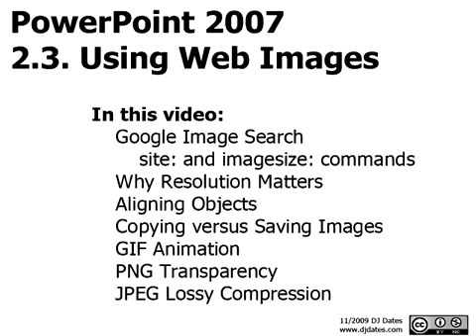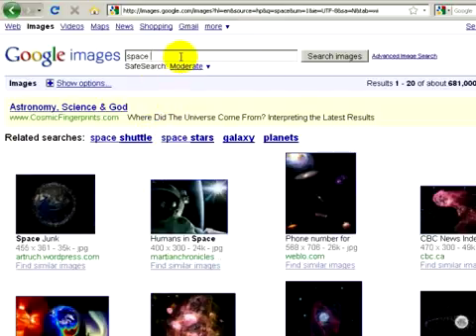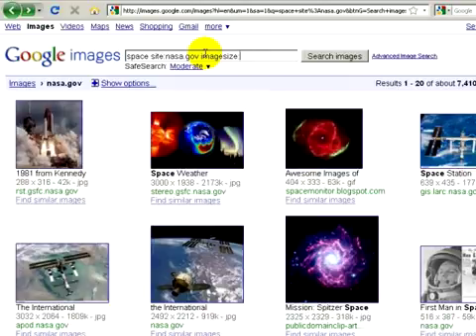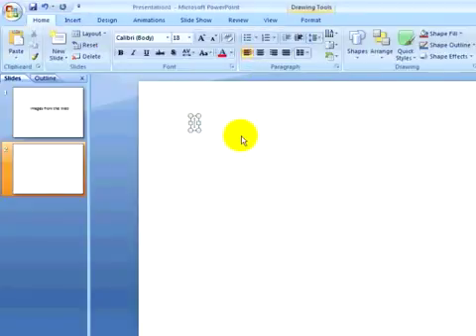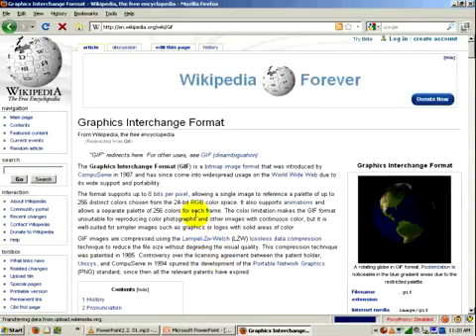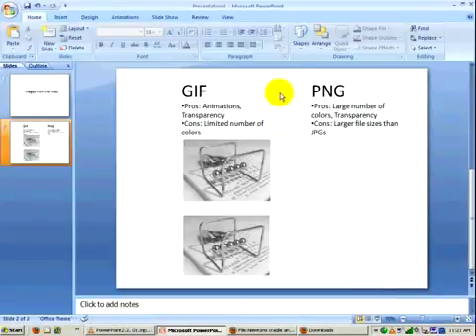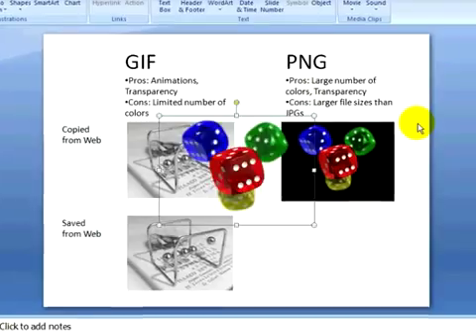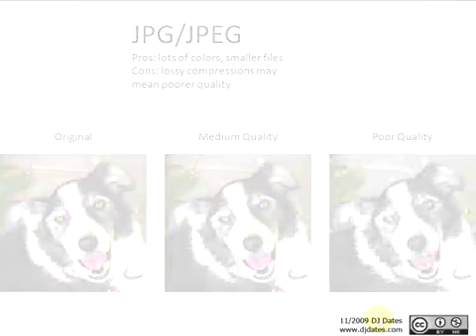PowerPoint 2007 Tutorial 2 3 Using Web Images